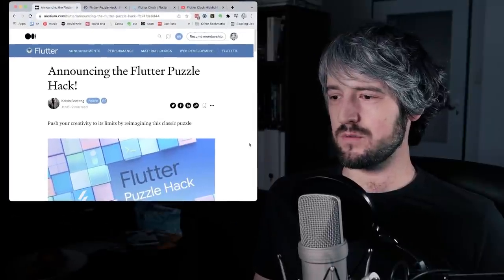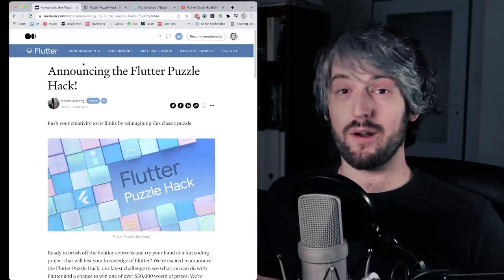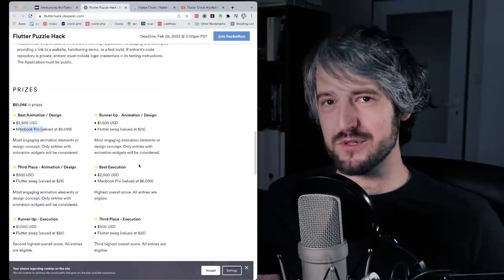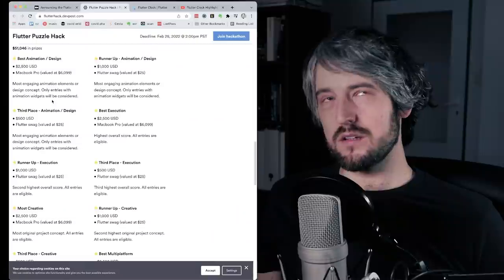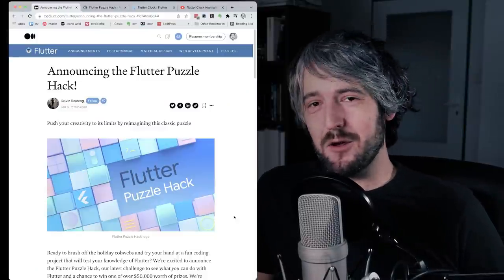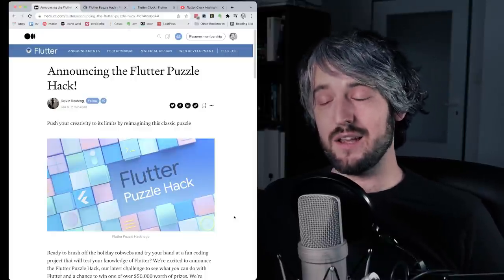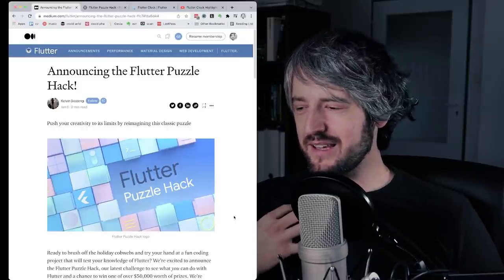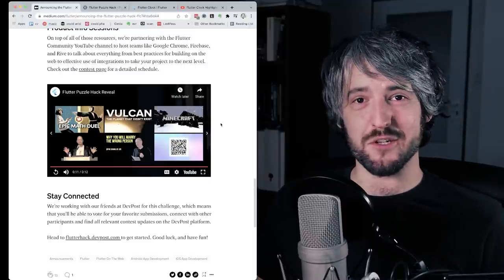Flutter Puzzle Hack tips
The Flutter team has prepared a new challenge for January/February 2022, called the Flutter Puzzle Hack. It's a competition with prizes (over $50K in total).

Since I was on the Flutter team for previous challenges, here are my tips and thoughts.